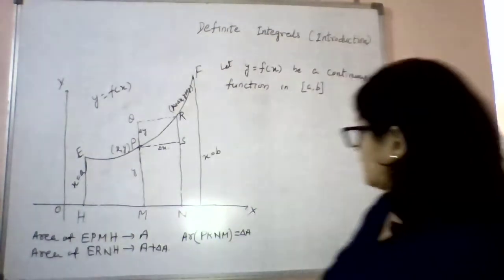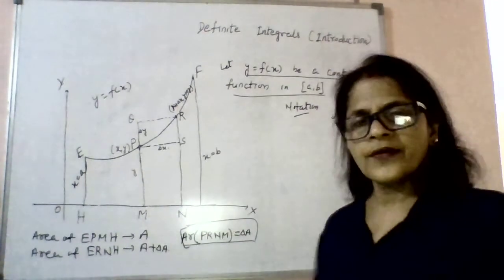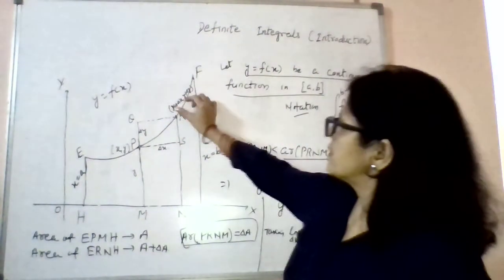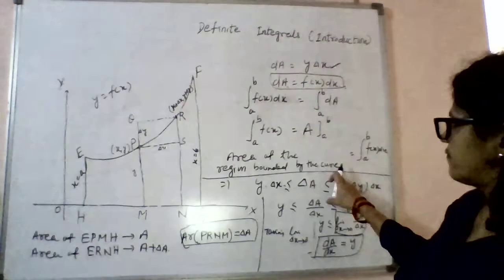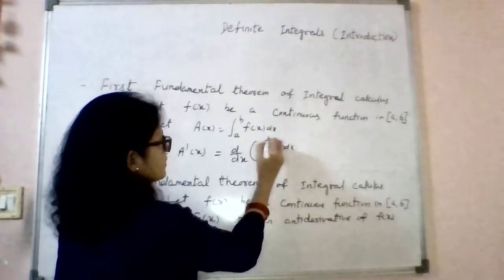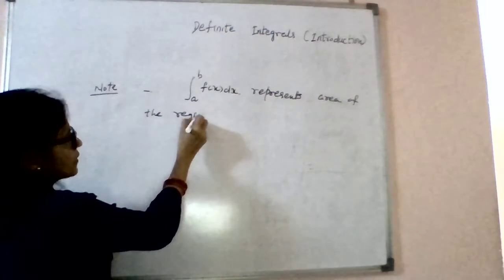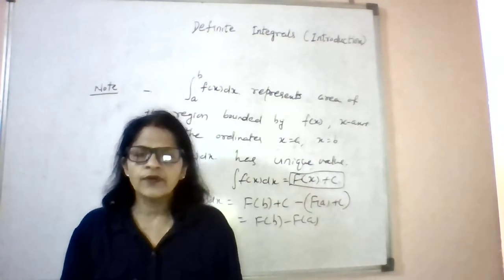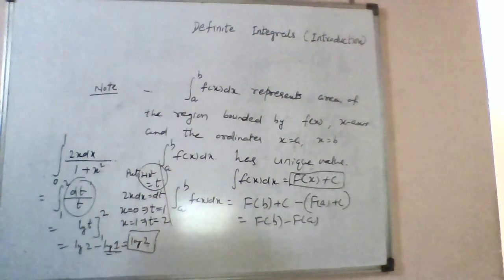Introduction of Definite Integrals-Lecture 1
This video contains the introductory concept of Definite integrals, Geometrical meaning of Definite integrals.